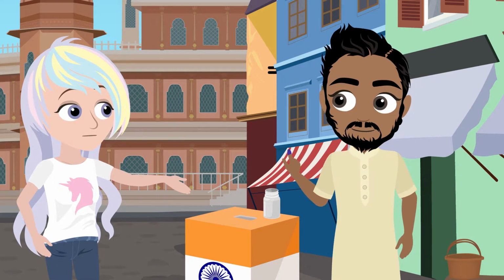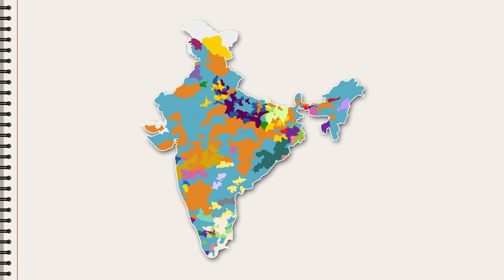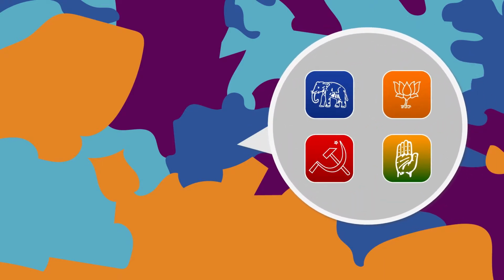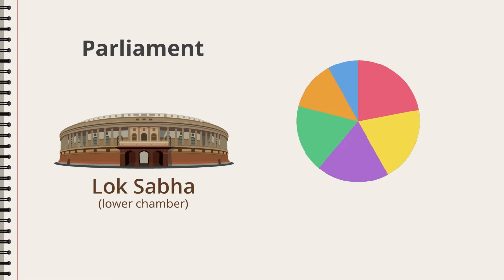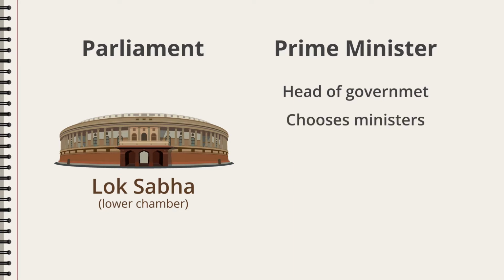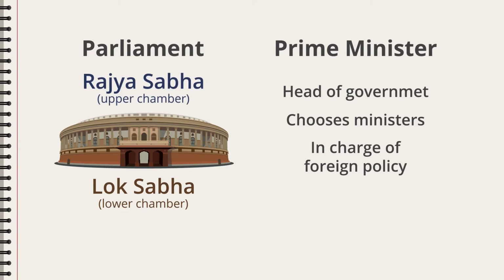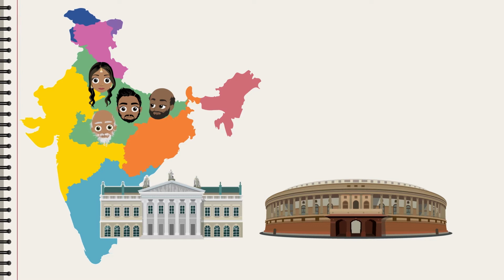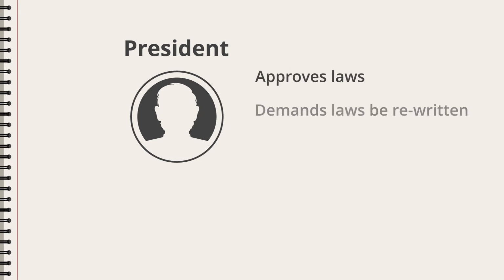The election system in India (Civics)